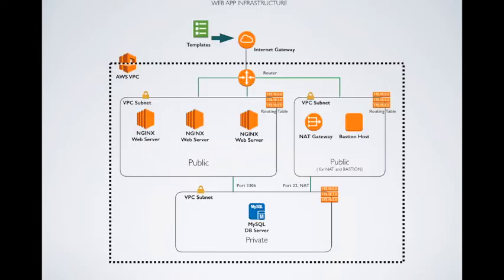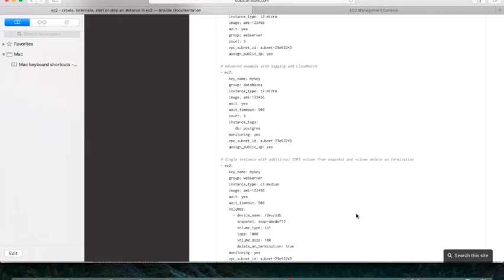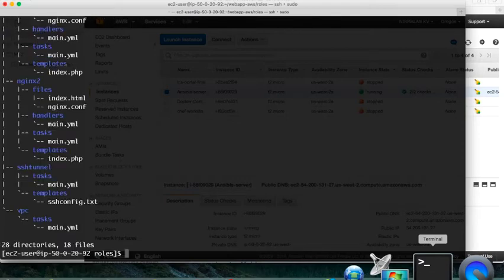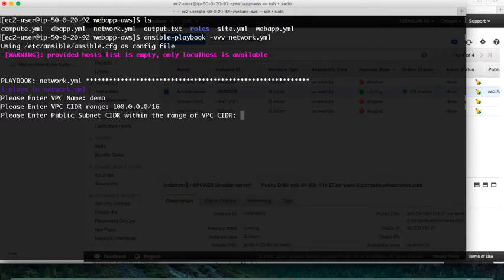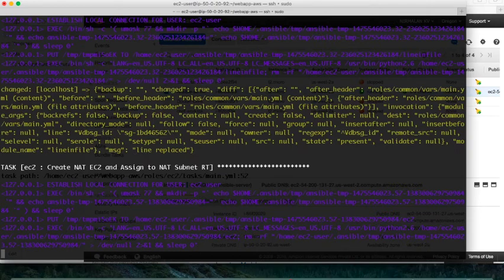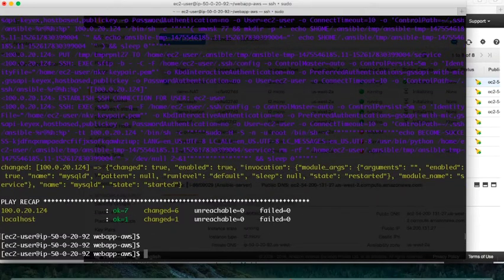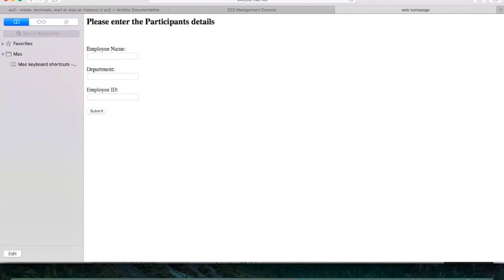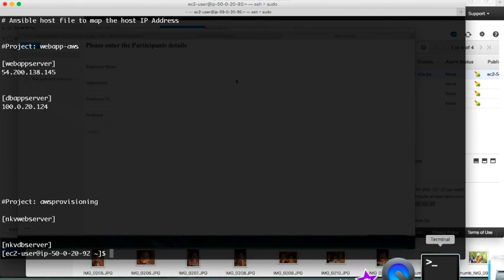Ansible for Managing AWS Infrastructure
Demonstrate Automation of Multi-tier application and AWS Infrastructure using Ansible playbook